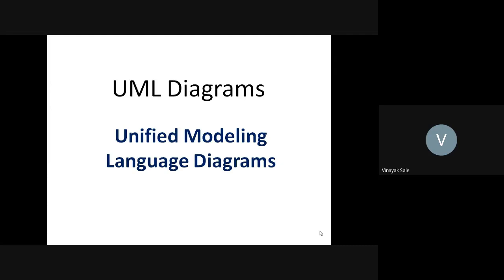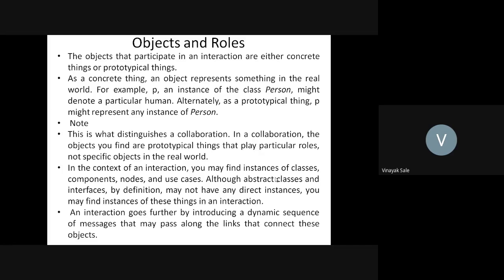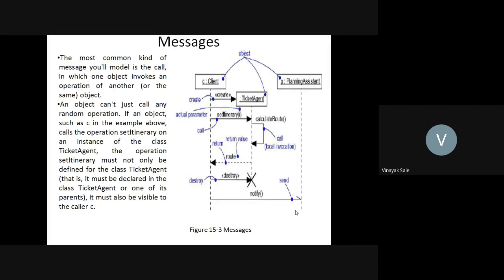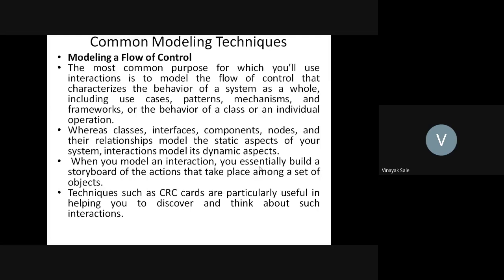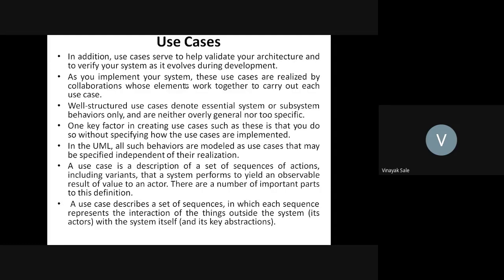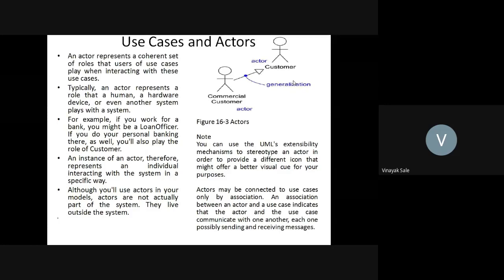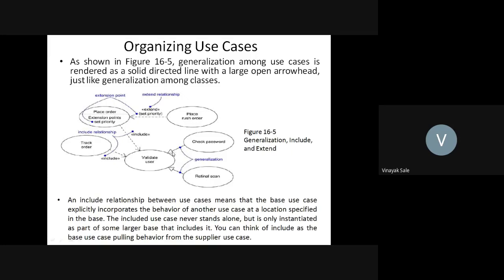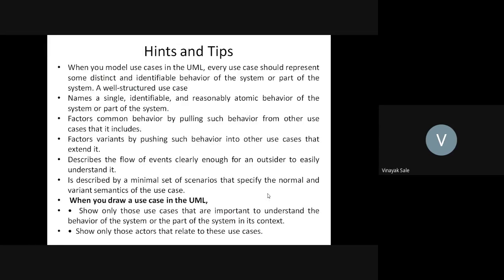OOMD online lecture Day 19